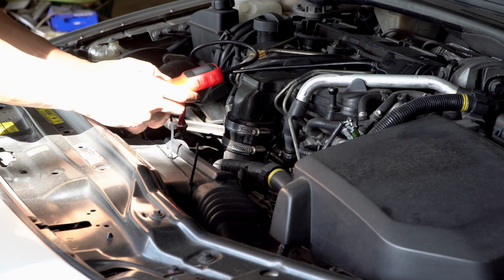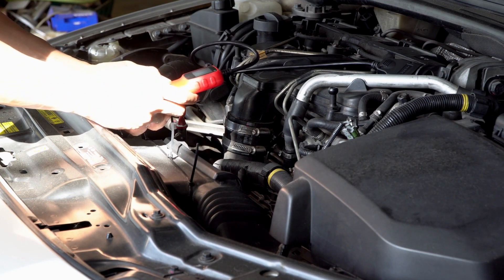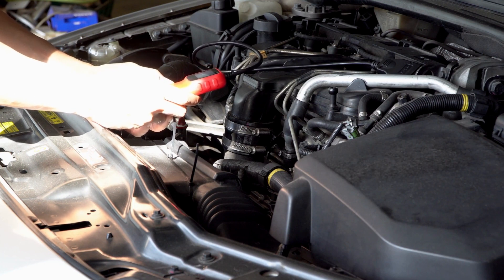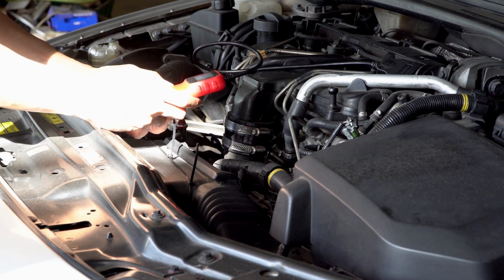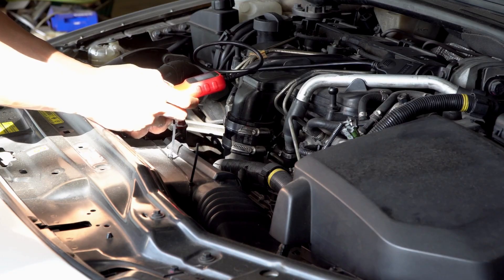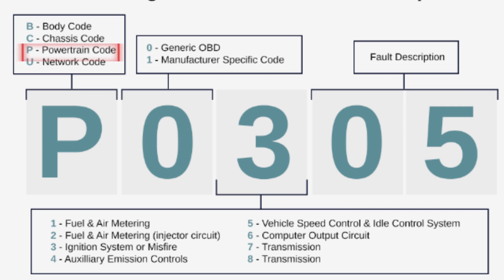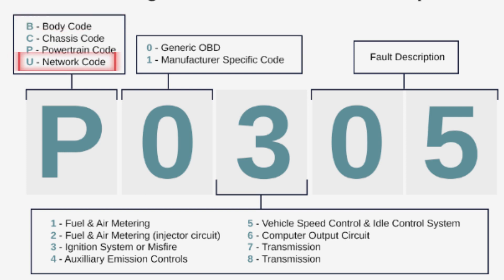Mastering Car Troubles: Your Essential Car Diagnostic Codes List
Is your car displaying strange signals or blinking lights? Don't worry! In this video, we'll help you decode those signals by explaining car diagnostic codes (DTCs) and their importance in identifying and troubleshooting car problems.

👉 We have covered the following:
engine codes
what does bleed the brakes mean
car diagnostic codes list
diagnostic code list